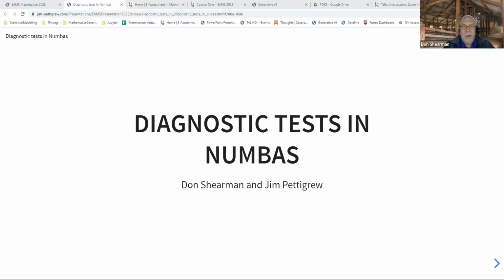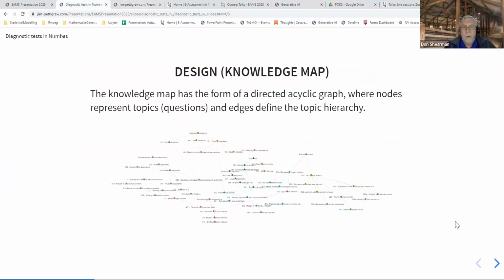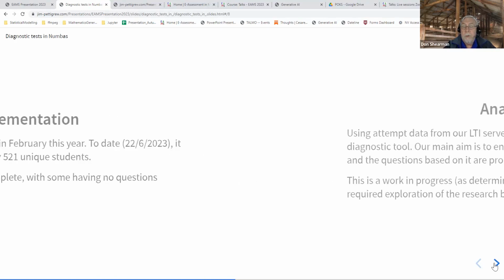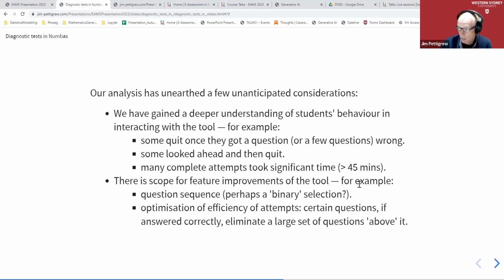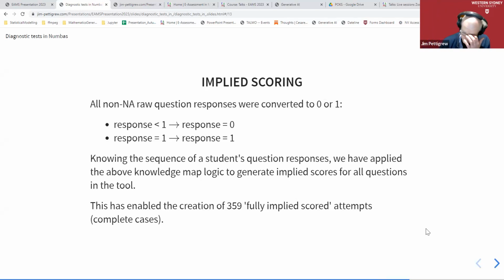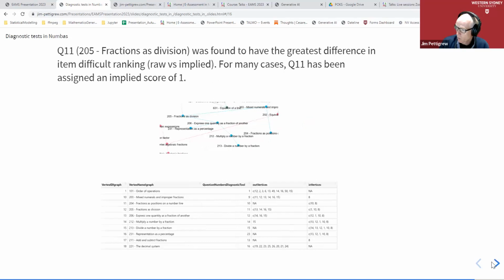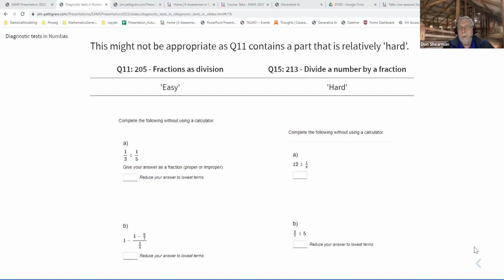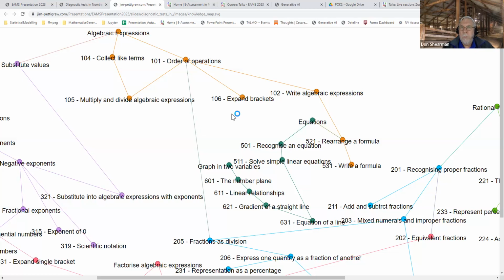Diagnostic Testing with Numbas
A talk delivered by Don Shearman and Jim Pettigrew at EAMS 2023.